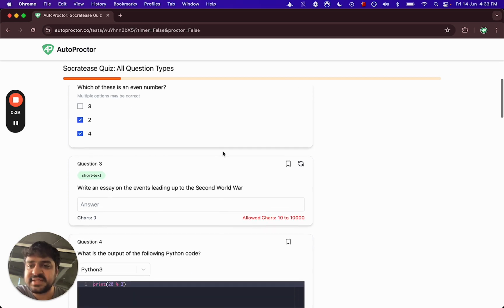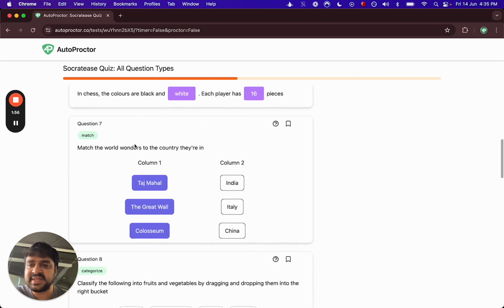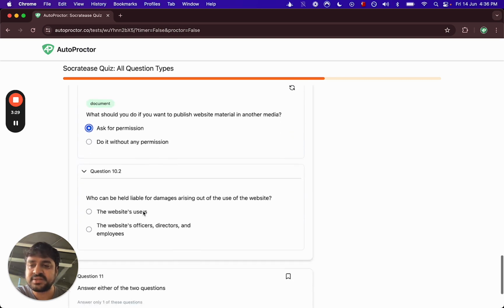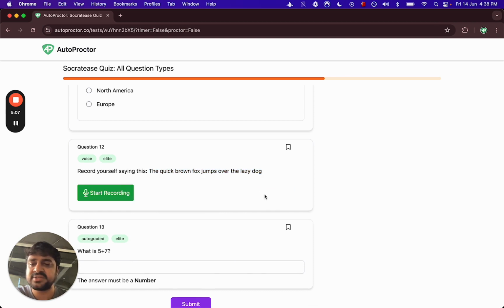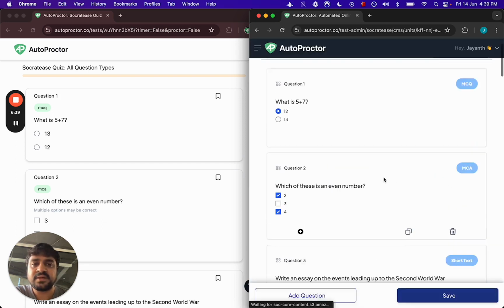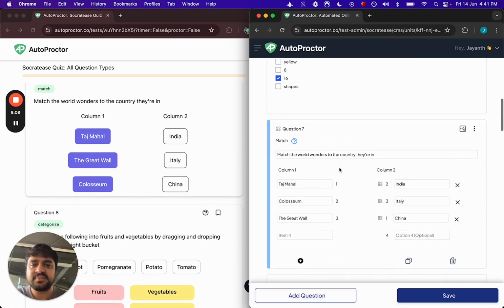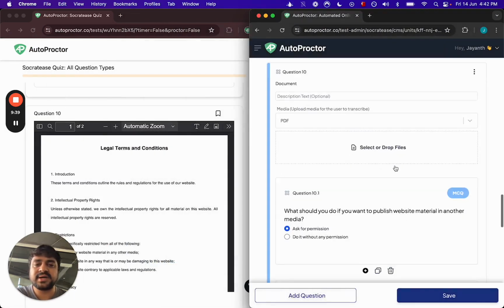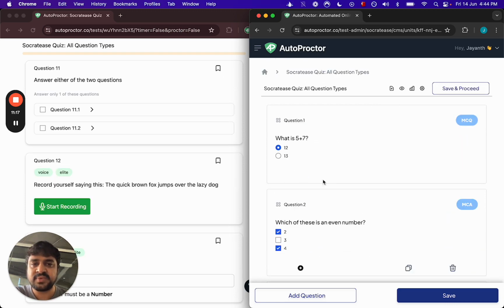Question Types on a Socratease Quiz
Explore the diverse question types available in Socratease quizzes on AutoProctor. This video demonstrates how to create, configure, and manage different question formats for an engaging and flexible testing experience.

Key topics include:

MCQ & MCA: Multiple-choice and multiple-correct-answer questions
Short Text: Configuring character limits for essay-style responses
Coding Editor: Support for coding questions in various programming languages
Single-Line Input: Customizable validation for responses like emails and URLs
Close, Match & Categorize: Interactive drag-and-drop questions
Comprehension: Nesting sub-questions under a passage or instruction
Document-Based Questions: Upload PDFs for candidates to reference
Answer Any: Flexible selection of questions to answer
Elite Features: Voice recording and auto-graded text questions for advanced assessments
Get insights from both the candidate’s and test creator’s perspectives. Perfect for educators and administrators looking to optimize their online quizzes!